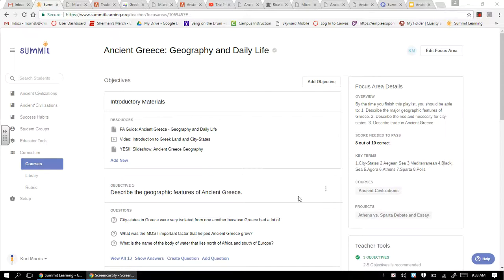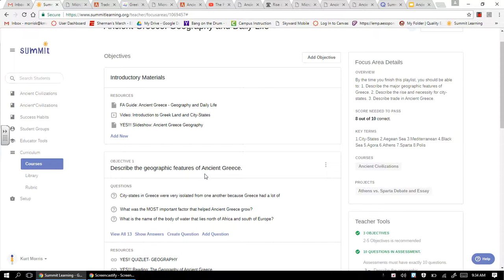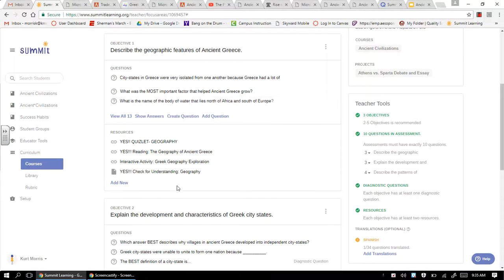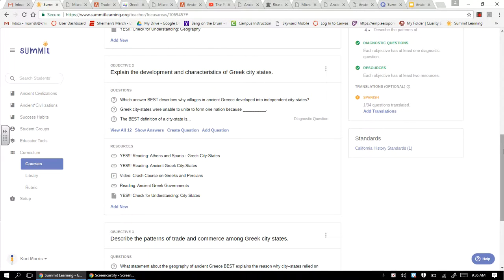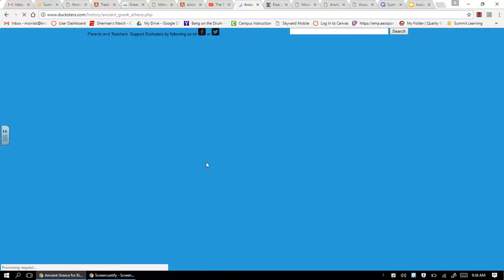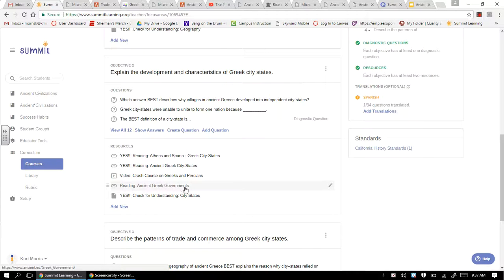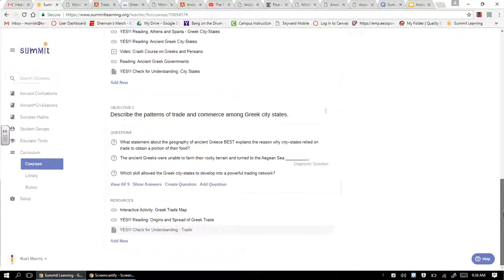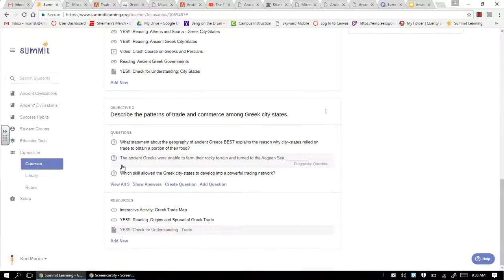6 Good Minutes with Mr. Morris (Greece)